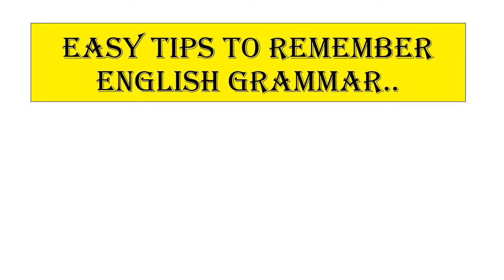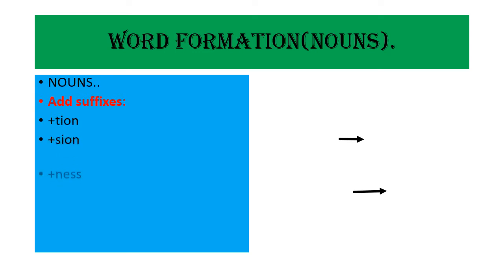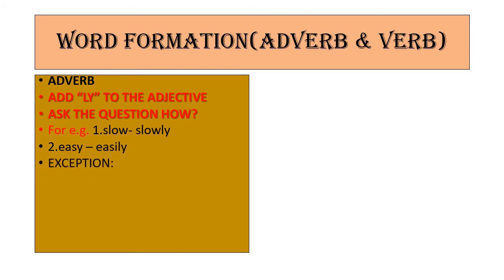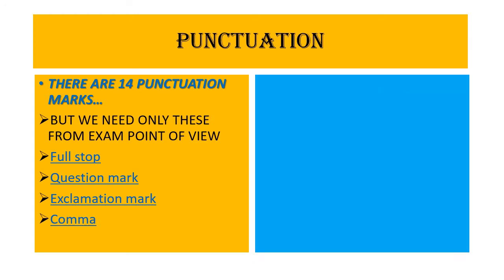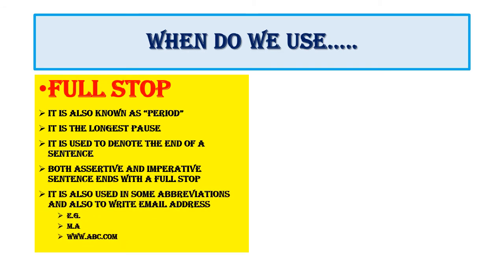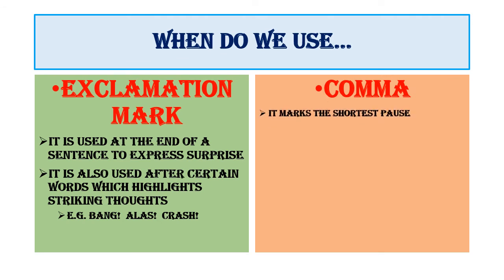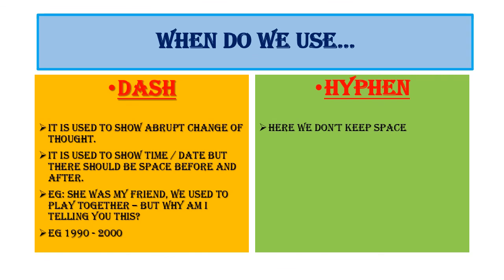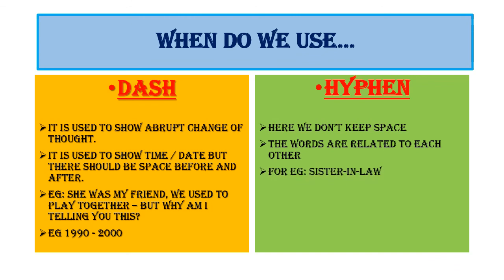WORD FORMATION & PUNCTUATION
This module explains how to make Nouns, Adjectives, Adverbs & Verbs. You need to watch the video till the end and try the tips with other words too.
Though there are 14 main Punctuation marks in this module I have covered only  9 of them which are very important from an exam point of view.

Your likes motivate me...